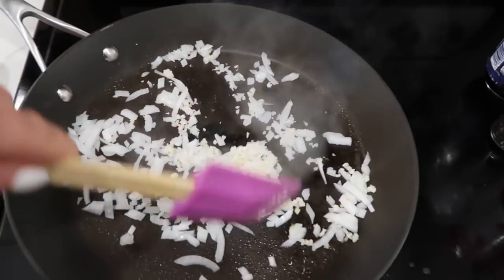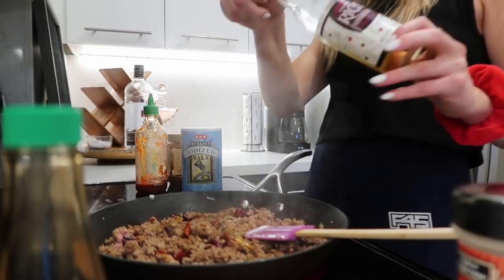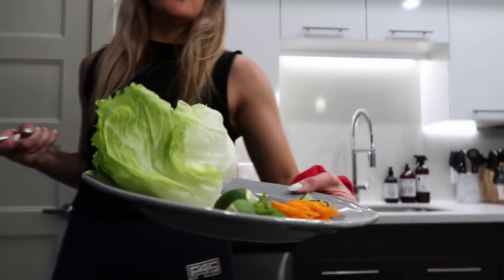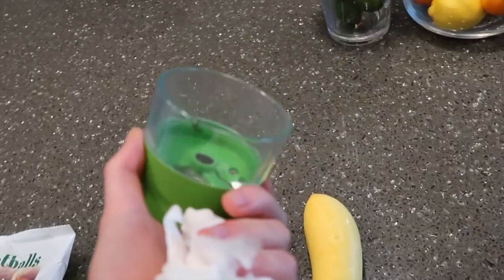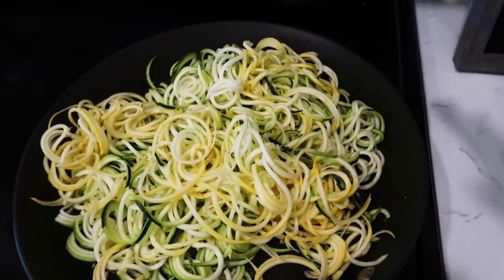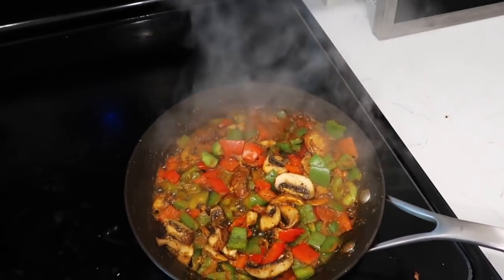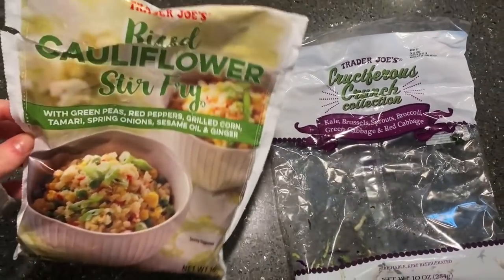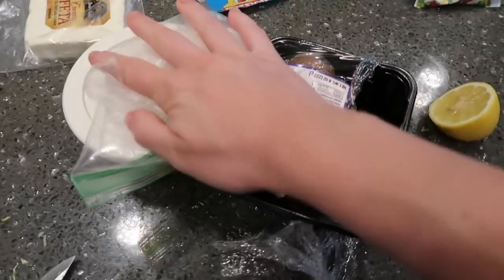Dietitian Student's Week of Healthy & Affordable Dinner Recipes!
55 recipes, 10 ingredients or less, macros, grocery list...the list goes on!!

I wanted to share with you guys a compilation of a bunch of different dinners that we love to make.  These are classic, always on our weekly menu because they are so delish, easy, affordable and just so satisfying.
Hope y'all are having a great week and as always, thank you thank you for your support. xx blair

Amazon store

Products mentioned:
Air Fryer
Zoodler (lol)
Lip color during steak night